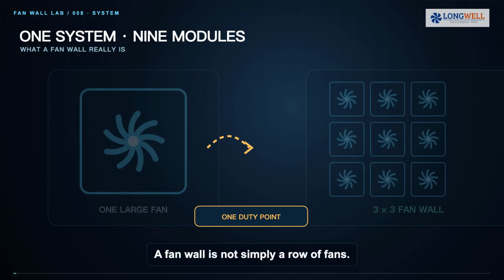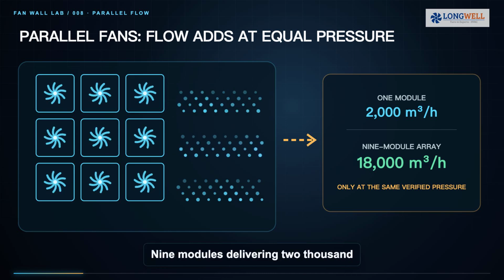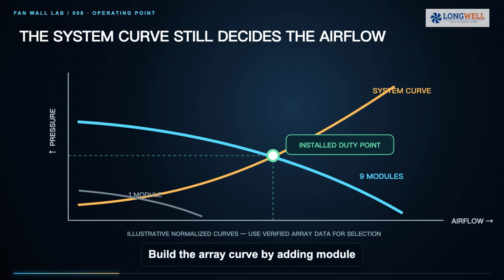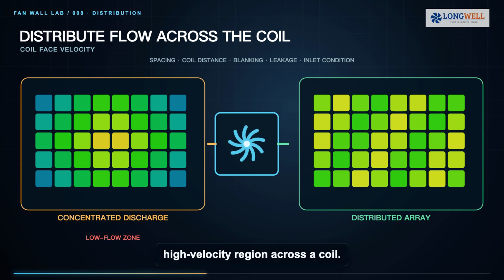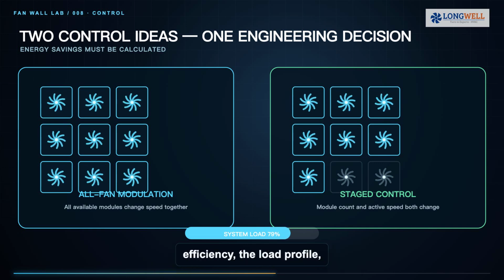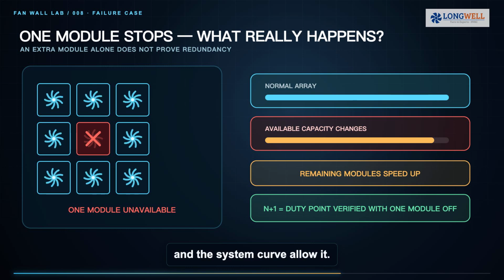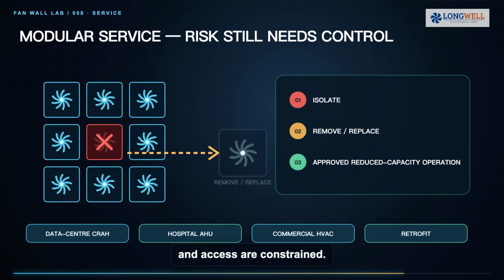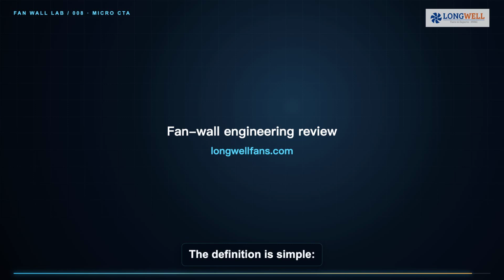008. What Is a Fan Wall / FanGrid? How Parallel Fans Really Work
A fan wall is one engineered airflow system built from multiple smaller fan modules. This visual explanation shows how airflow adds in parallel, why the system curve still sets the real duty point, and what N+1 redundancy actually requires.

You will see:
- One large fan versus a 3 × 3 fan-wall architecture
- Why module airflow adds only at the same pressure
- How the complete array curve intersects the system curve
- Real LONGWELL fan-wall product footage
- How an array can improve coil face-velocity distribution
- All-fan modulation versus staged control
- What changes when one module stops
- Why an extra module alone does not prove N+1 capacity
- The complete performance, control, layout, sound, and service checklist

Chapters:
00:00 One system, nine modules
00:18 Parallel airflow at equal pressure
00:45 Array curve + system curve
01:06 Real LONGWELL fan-wall hardware
01:29 Airflow distribution across a coil
01:56 All-fan vs staged control
02:26 One-module failure and N+1 truth
02:59 Modular service
03:27 Complete fan-wall specification
03:53 Engineering review

The airflow values and normalized curves are illustrative. Final selection must use verified module and array curves at the required airflow and pressure, including the one-module-off case where redundancy is specified. Confirm absorbed power, current, speed limits, sound, controls, communication, electrical distribution, inlet and discharge clearances, leakage, coil uniformity, service isolation, and the real filter, coil, plenum, and duct losses.